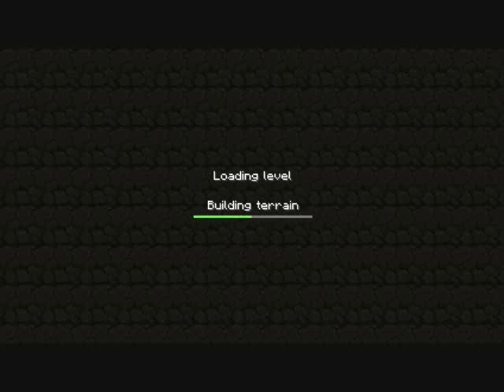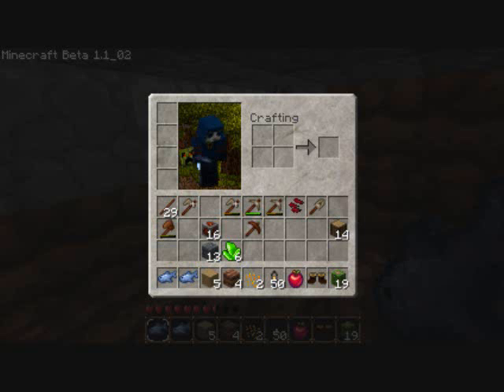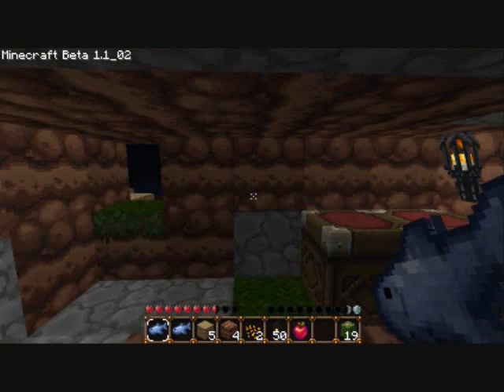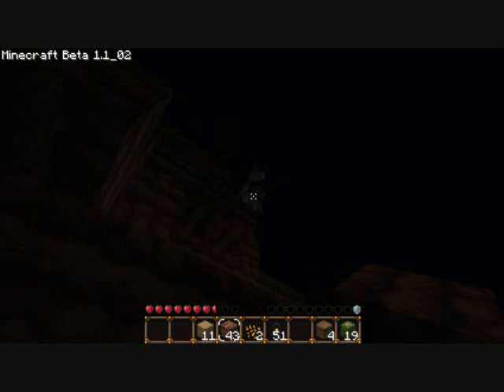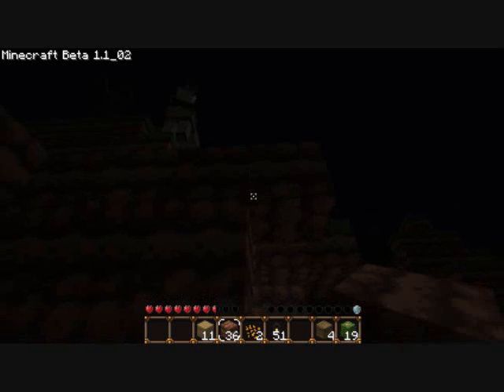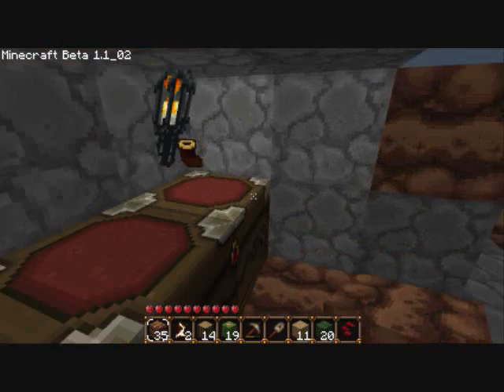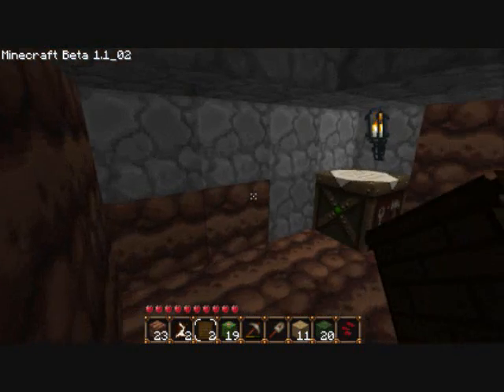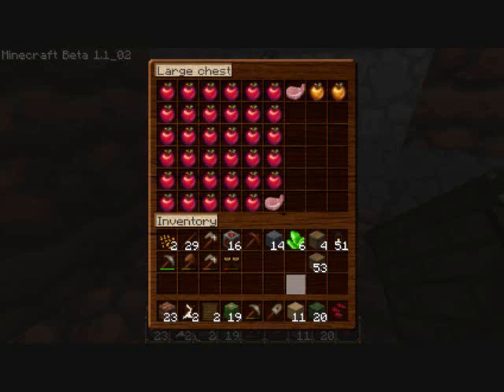Minecraft:Me getting pwned :'(